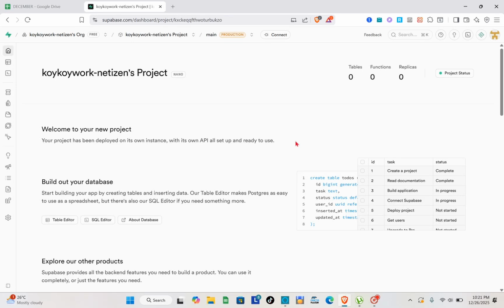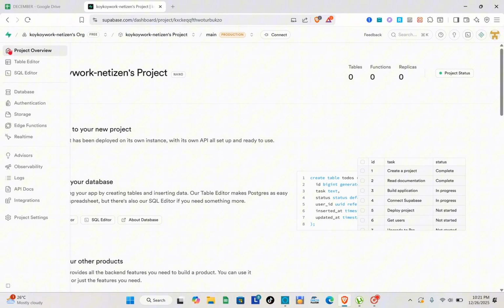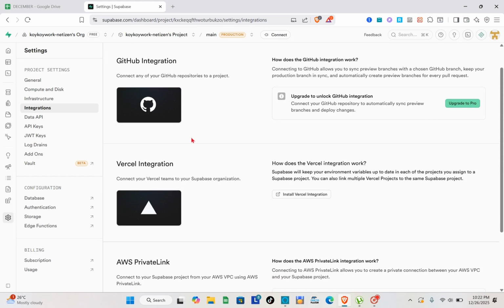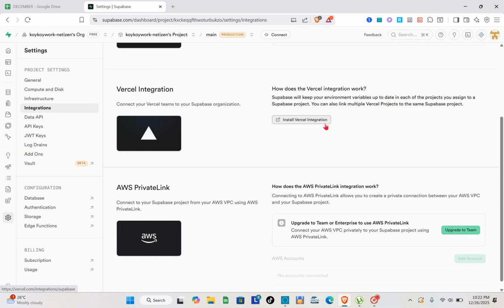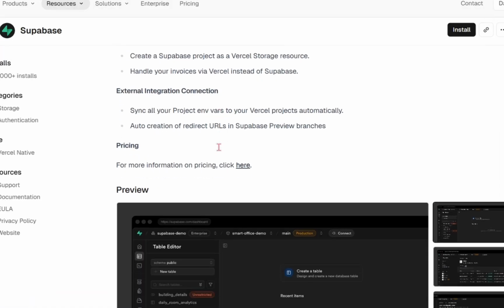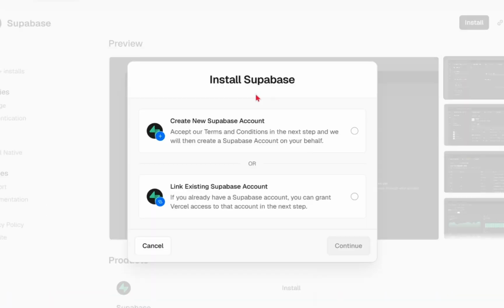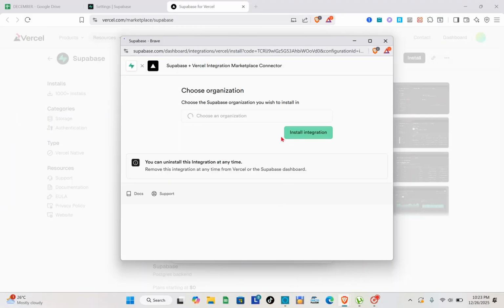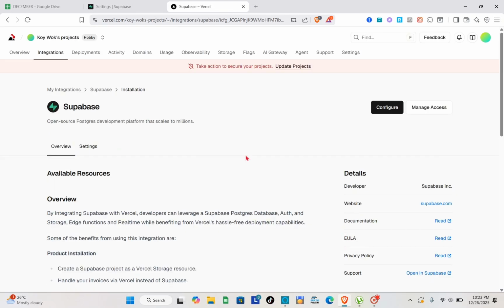How To Connect Vercel to Supabase (Best Method)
Learn how to effortlessly connect your Vercel project with Supabase using the best and most efficient methods! This comprehensive tutorial guides you through the entire process, from setting up your Supabase project to integrating it seamlessly with your Vercel deployment. We'll cover environment variables, API keys, and best practices to ensure a secure and robust connection. Whether you're building a new full-stack application or looking to optimize an existing one, this video will provide you with the knowledge to leverage the power of both Vercel and Supabase. Get ready to deploy dynamic and scalable web applications with ease!